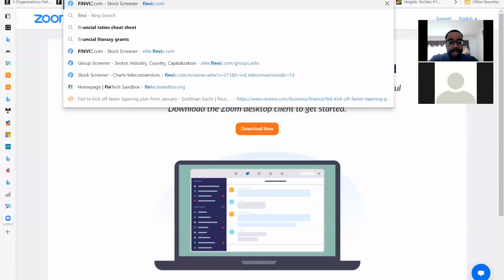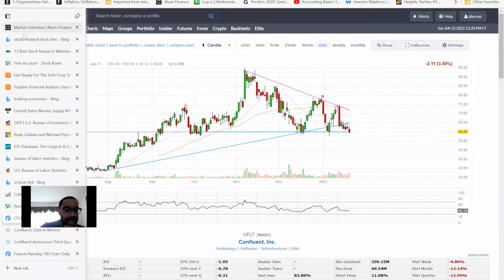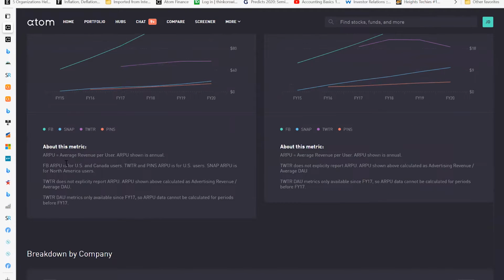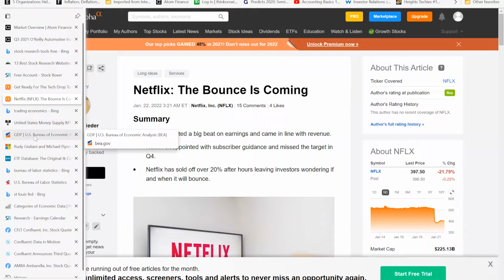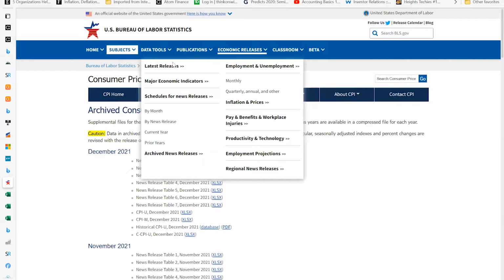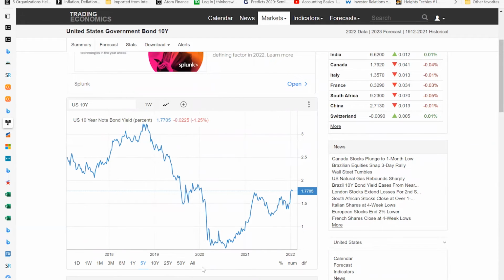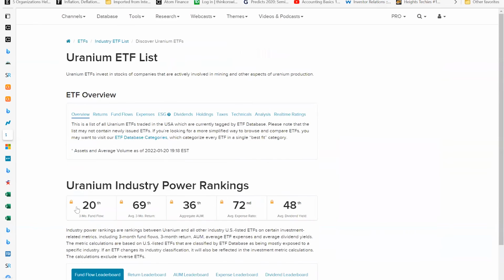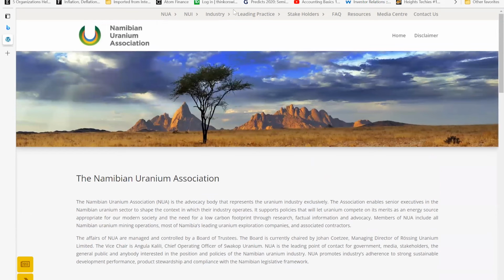Week 6 - Research Tools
n this session we cover different research tools and techniques to help you generate investment ideas.